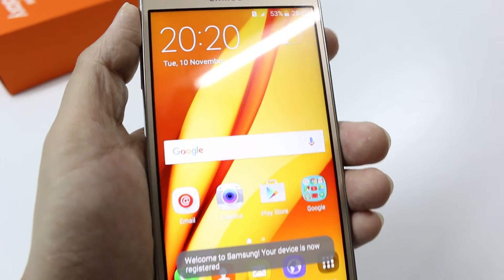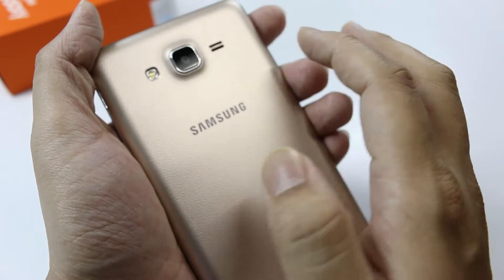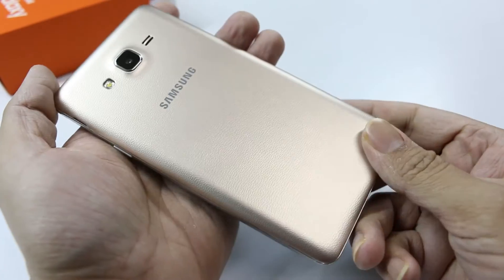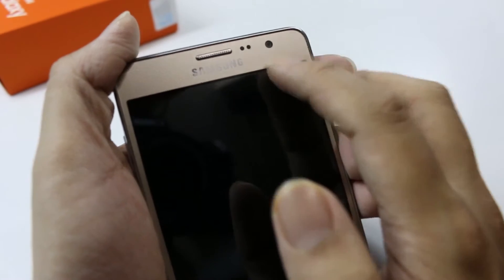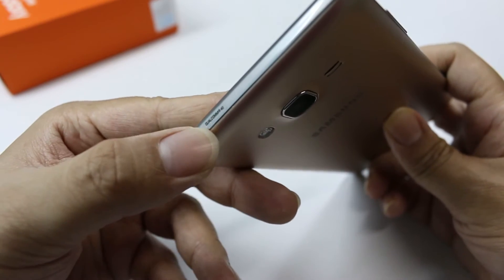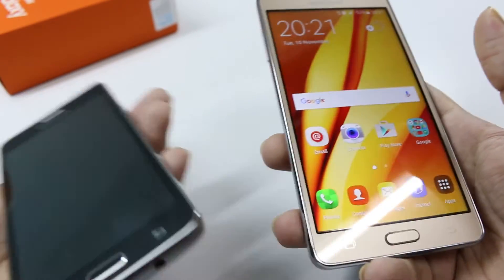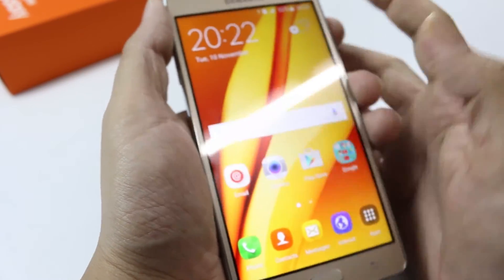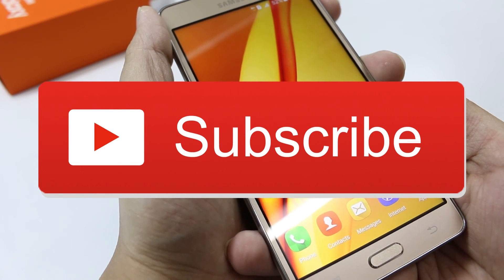Hardware Overview of Samsung Galaxy On 7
We did the Hardware Overview of Samsung Galaxy On7.